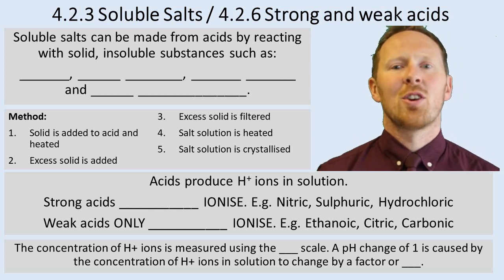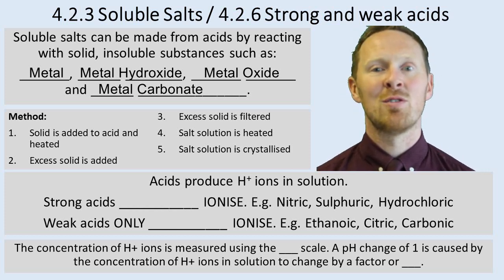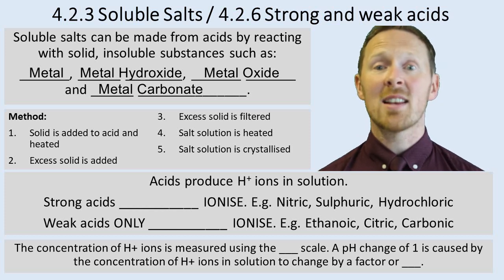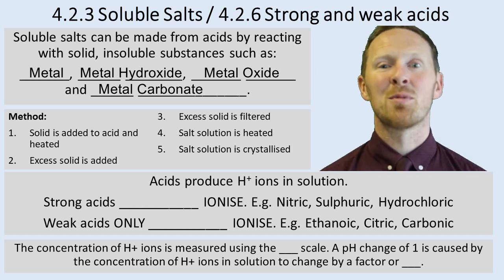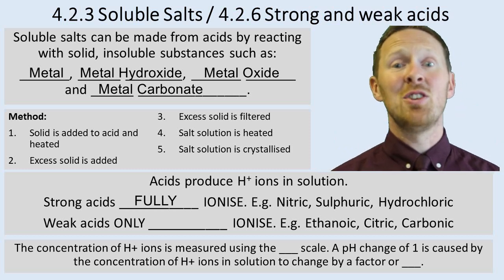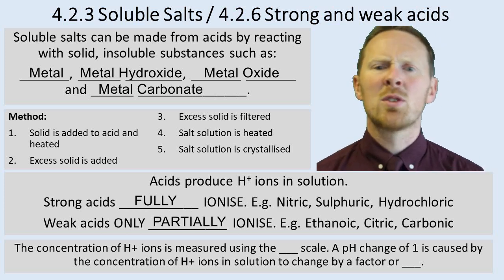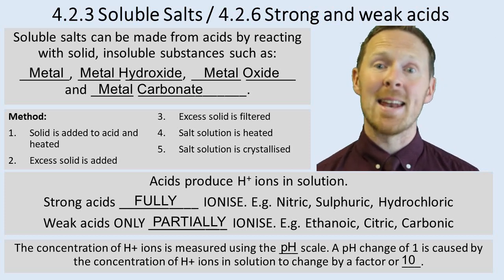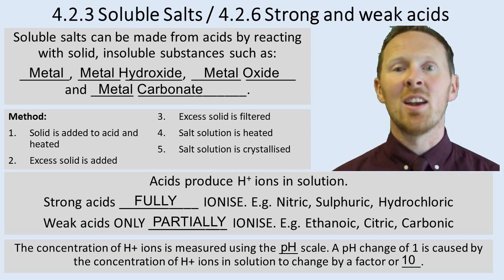Understand C 4.2.3 and C 4.2.6 - Soluble Salts and Strong and Weak Acids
AQA Specification Notes:
Soluble salts can be made from acids by reacting them with solid insoluble substances, such as metals, metal oxides, hydroxides or carbonates. The solid is added to the acid until no more reacts and the excess solid is filtered off to produce a solution of the salt.
Salt solutions can be crystallised to produce solid salts.

Students should be able to describe how to make pure, dry samples
of named soluble salts from information provided.

C 2.3.6 Strong and Weak Acids

A strong acid is completely ionised in aqueous solution. Examples of strong acids are hydrochloric, nitric and sulfuric acids.
A weak acid is only partially ionised in aqueous solution. Examples of weak acids are ethanoic, citric and carbonic acids.
For a given concentration of aqueous solutions, the stronger an acid, the lower the pH.
As the pH decreases by one unit, the hydrogen ion concentration of the solution increases by a factor of 10.

Students should be able to:
• use and explain the terms dilute and concentrated (in terms of amount of substance), and weak and strong (in terms of the degree of ionisation) in relation to acids